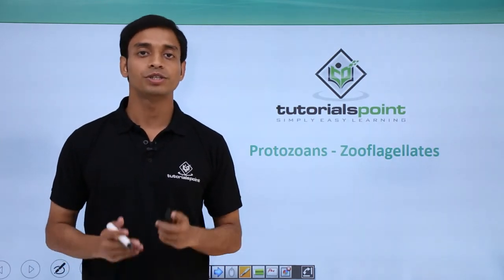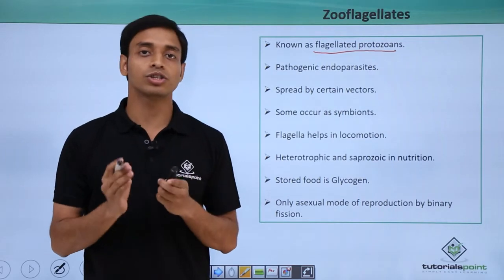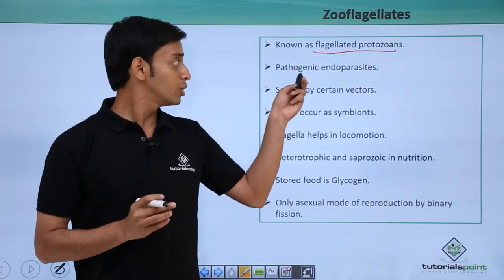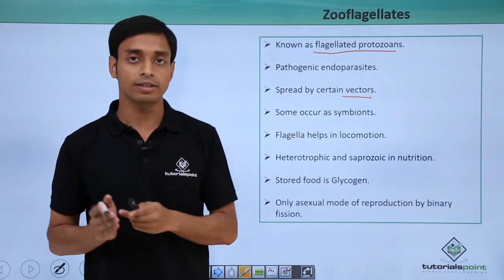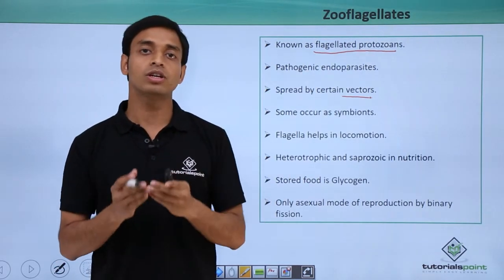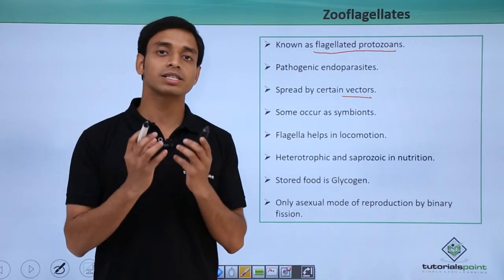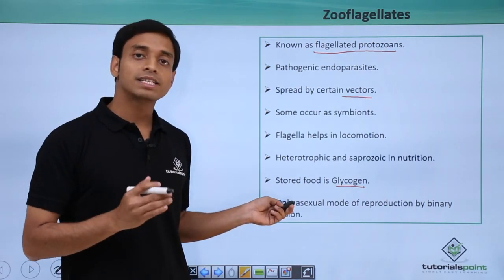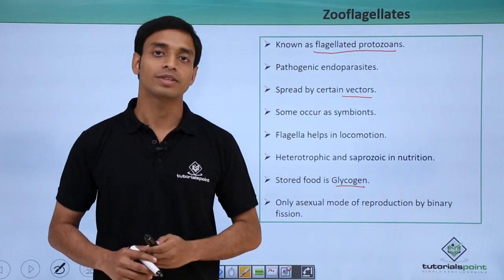Class 11th – Protozoans – Zooflagellates | Biological Classification | Tutorials Point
Protozoans - Zooflagellates